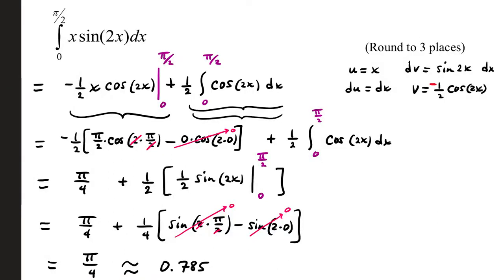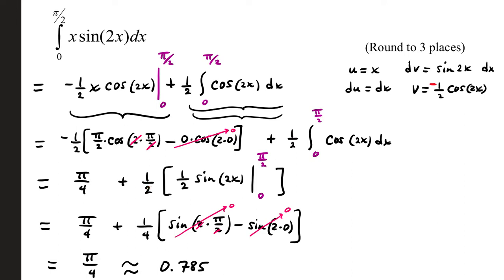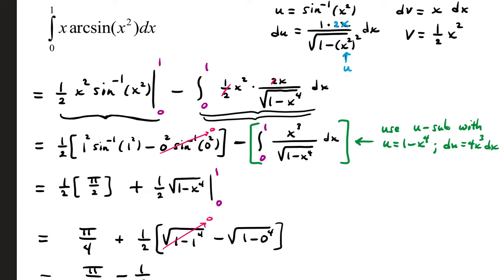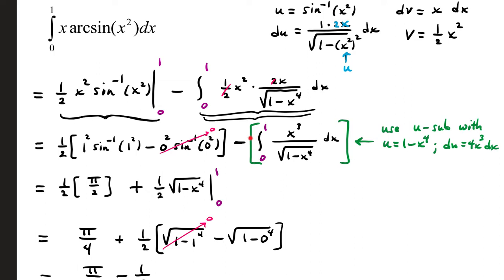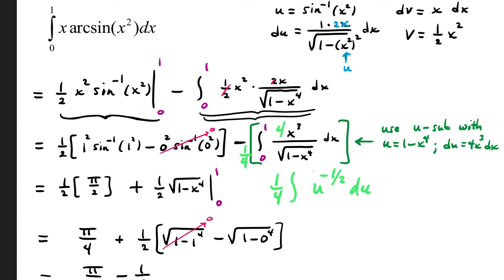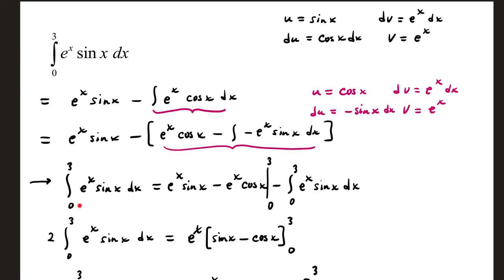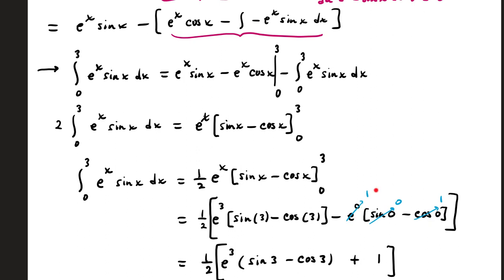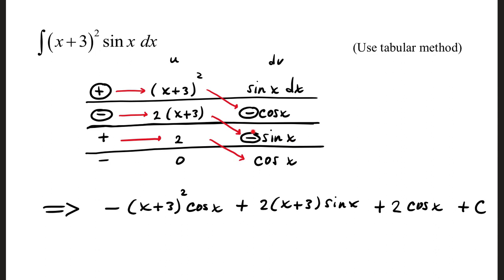Integration by Parts 2